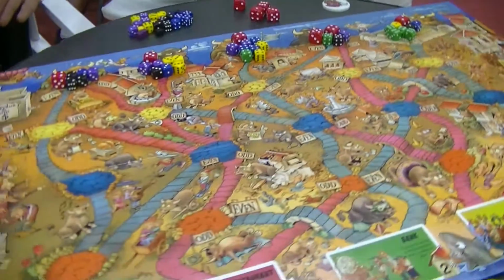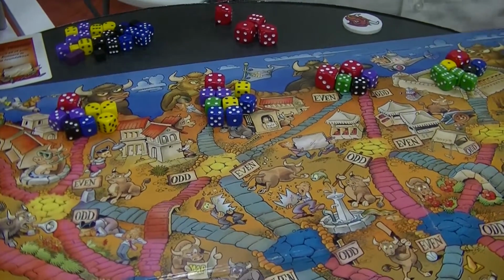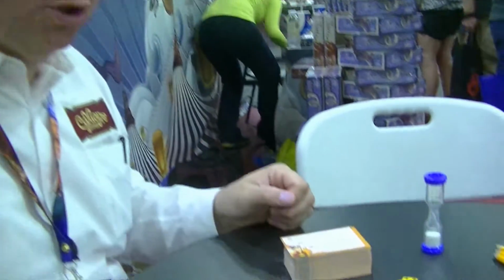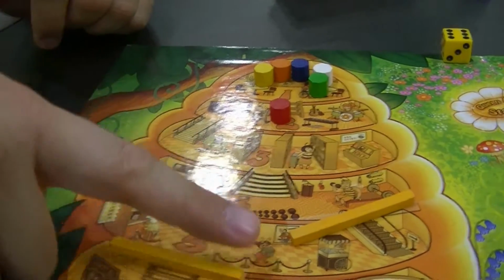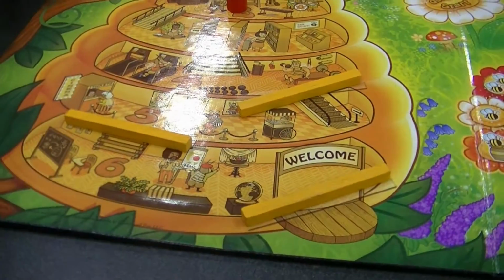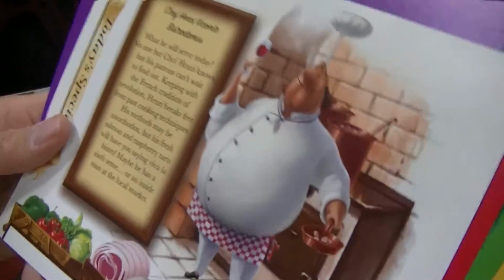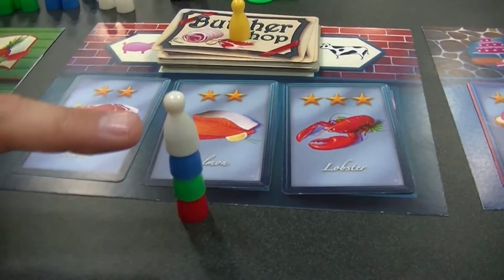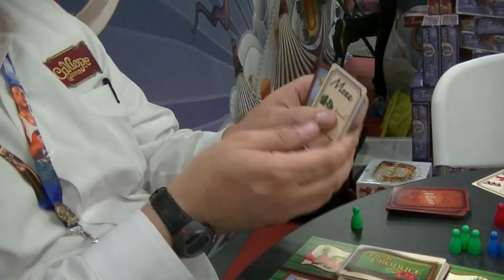To the Table: 2016 Origins Coverage - The Titan Series Games #1-3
2016 Origins Coverage. Calliope Games' own Chris Leder gives us an overview of the first 3 games in the Titan Series: Running With the Bulls, Hive Mind, and Menu Masters.